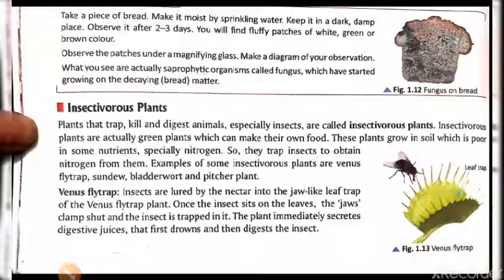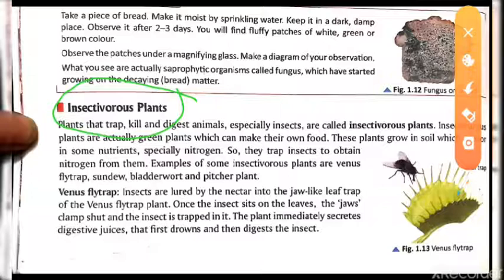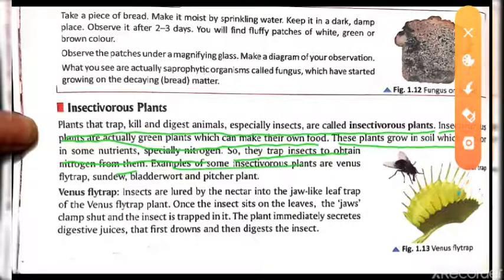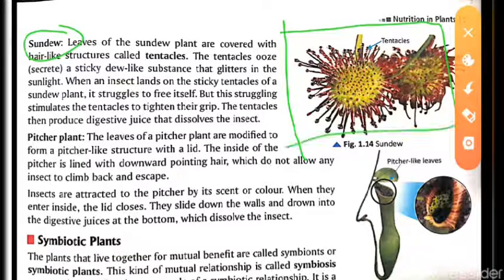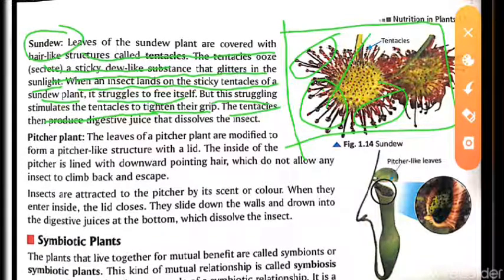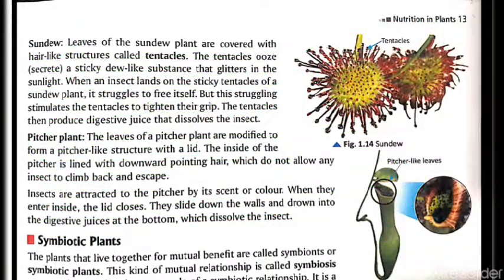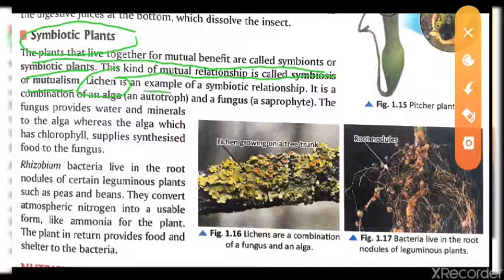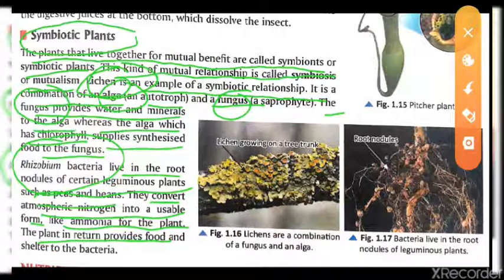Std VII Science Insectivorus & symbiotic plants